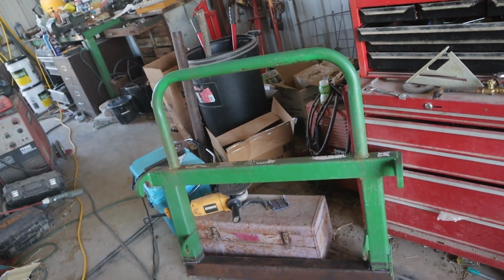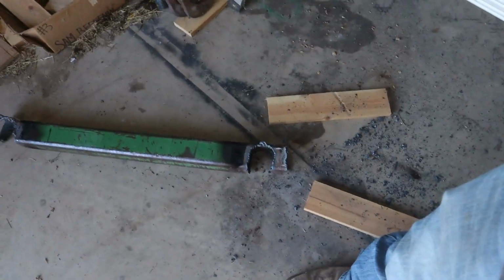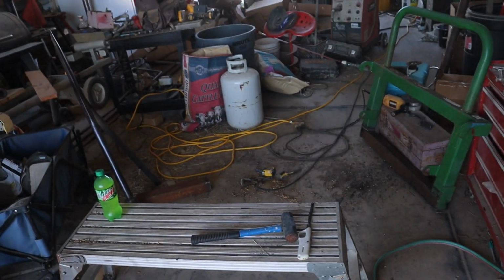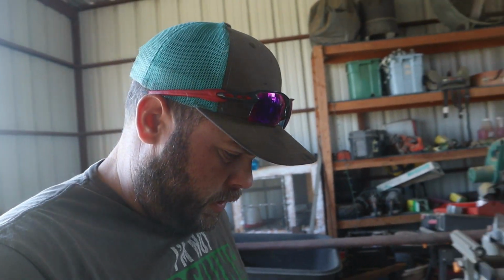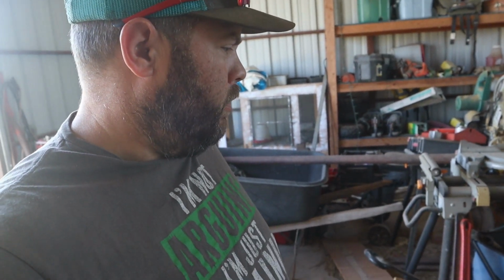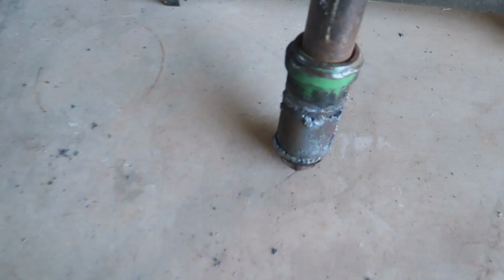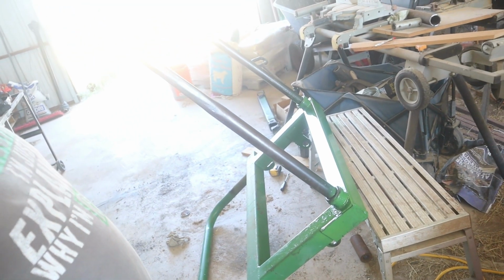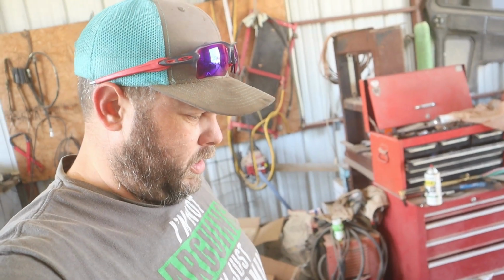Broken Hay Spear Repair FINISH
Farmer's Repair it themselves!